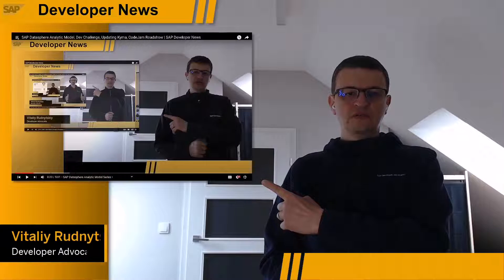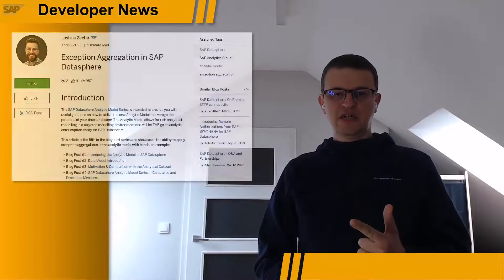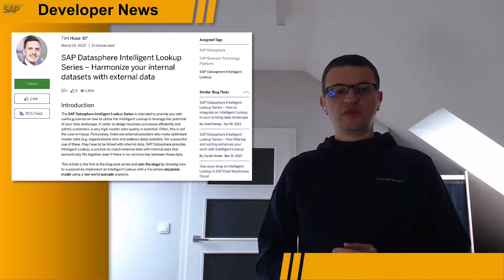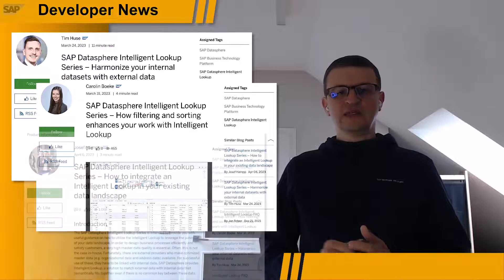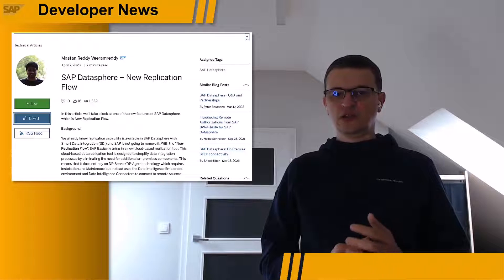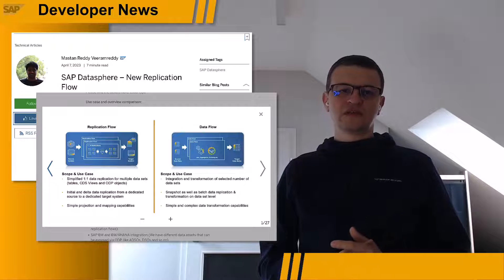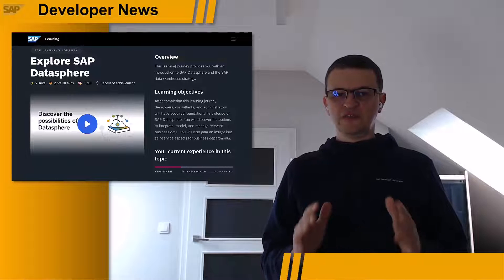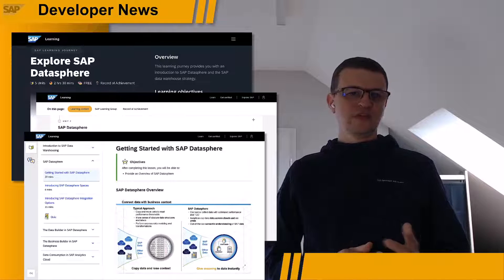RAP Generator, ABAP Roundtable, SAPUI5, Learning SAP Datasphere | SAP Developer News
The new version of RAP Generator is available & First Customer & Partner Roundtable
- First Customer & Partner Roundtable for SAP BTP ABAP Environment | SAP Blogs

SAPUI5 Updates
- Automating UI5 Testing with GitHub Actions and wdi5 in multiple scenarios

- SAP Datasphere Intelligent Lookup Series – How to integrate an Intelligent Lookup in your existing data landscape

CHAPTER TITLES

0:00 Intro
0:08 First ABAP Roundtable
0:38 New version of RAP Generator
1:10 WDI5 and SAPUI5 Automated Testing
1:36 SAPUI5 Outdated Version CDN Removal
2:15 Learning SAP Datasphere
3:38 Closing